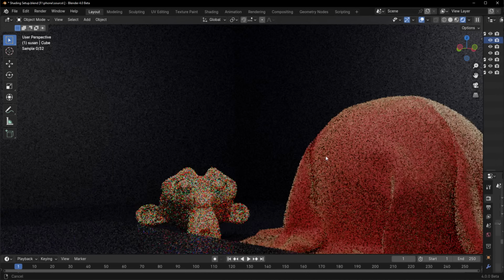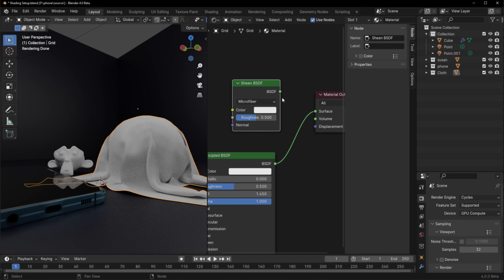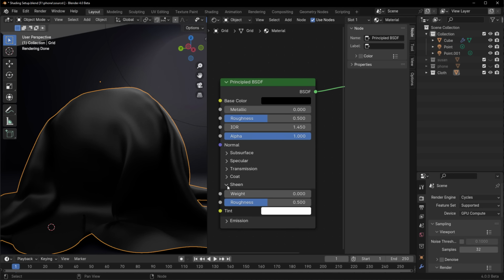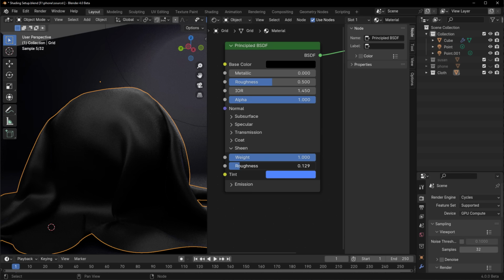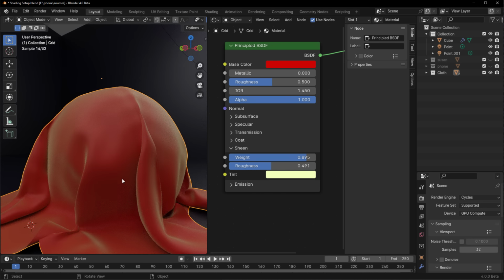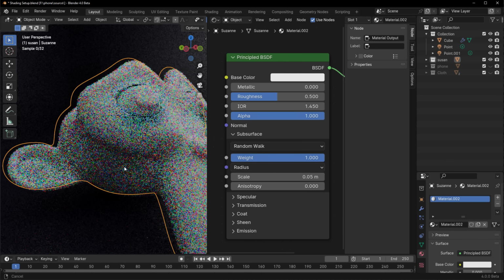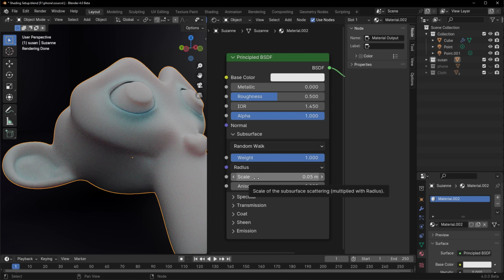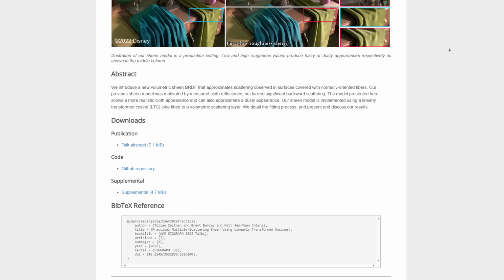Blender 4.0 - New Principled BSDF Shader Update!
Blender 4.0 brings improvements to shading, especially with the newly revamped principle BSDF